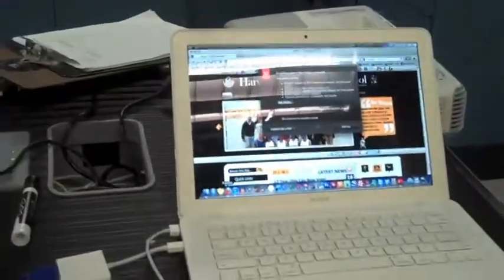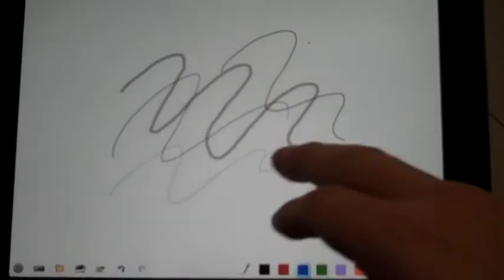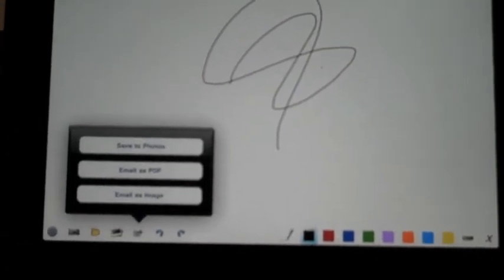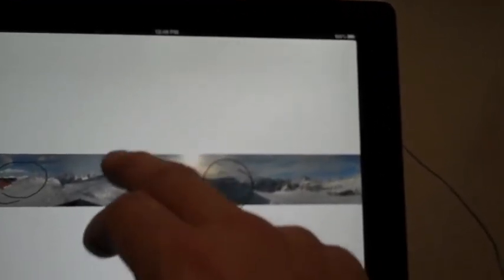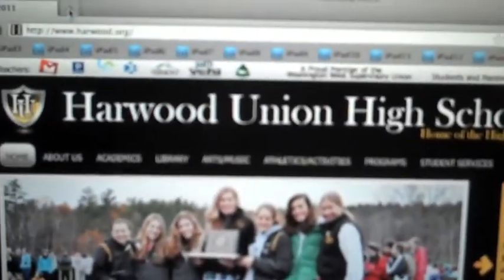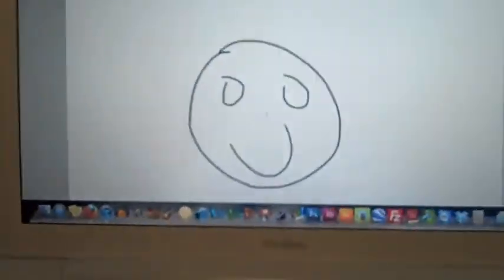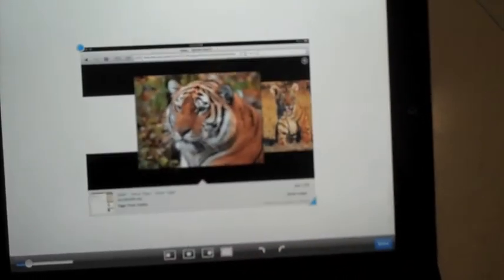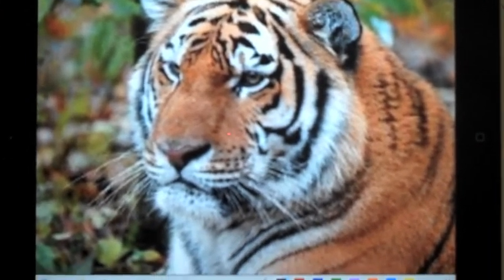How to Use Airsketch in the Classroom